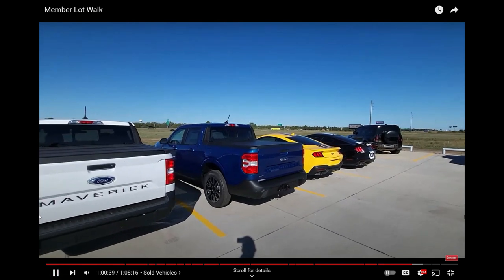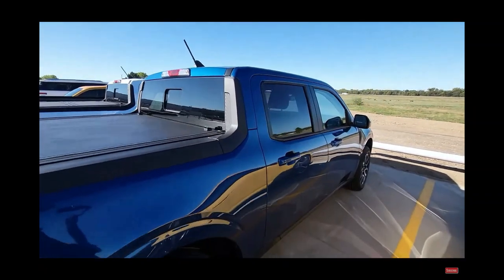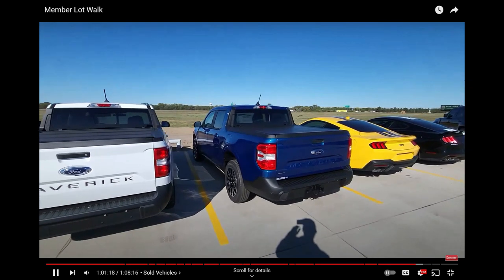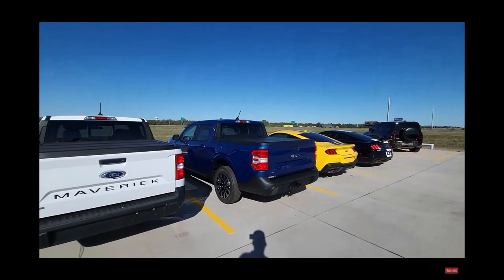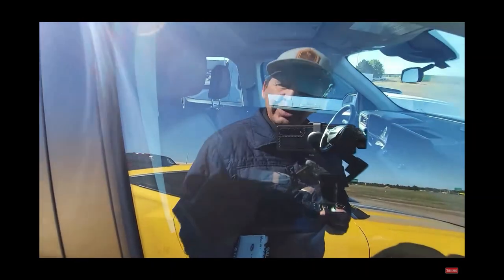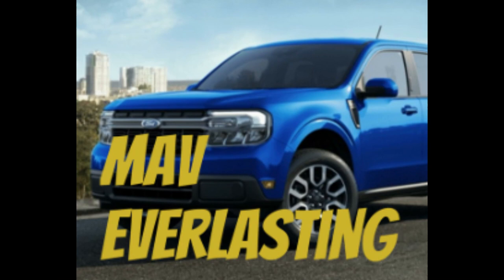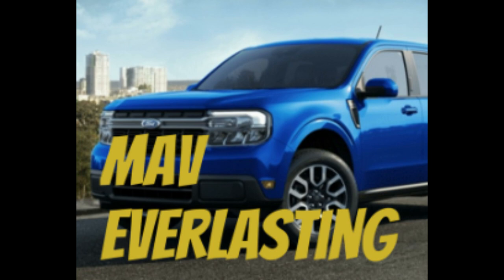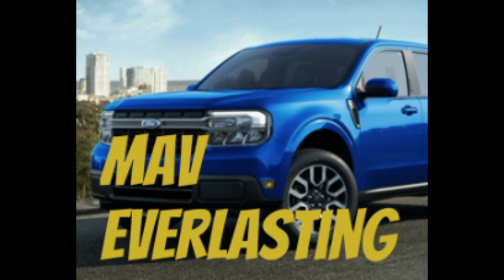2023 Ford Maverick with Accessories added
My truck is finally complete to how I want to pick it up!  Once I get it I will find more stuff to add!